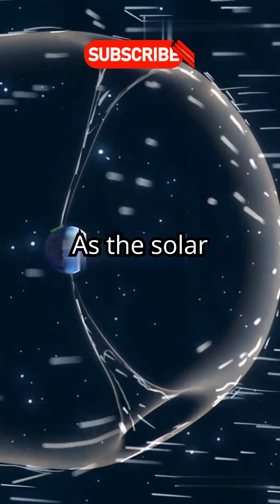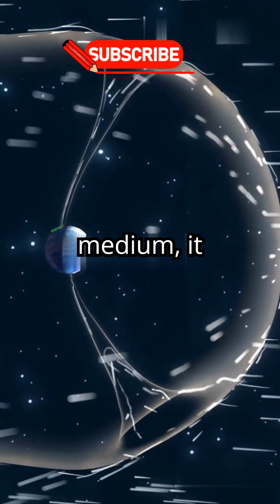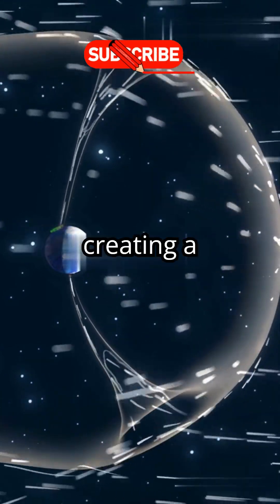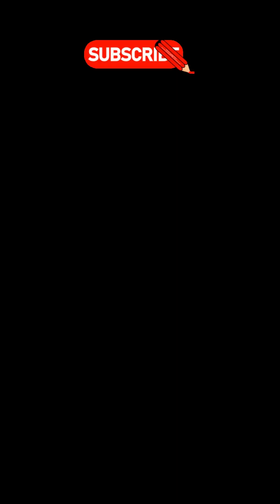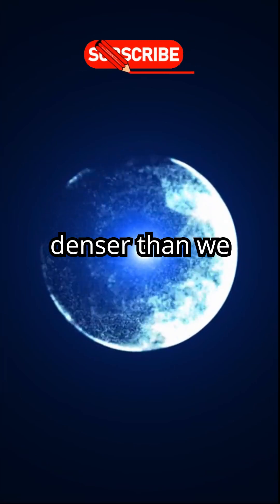Are You Ready for NASA's Voyager Probes SHOCKING Discovery?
🚀 NASA's Voyager Probes Just Discovered a "Wall of Fire"!

What lies beyond our solar system? 🌍In this mind-blowing episode, we dive into the latest findings from Voyager 1 and Voyager 2, the farthest-traveled human-made objects in space!

As these legendary spacecraft crossed the edge of our solar system — known as the heliopause — they encountered something scientists are calling a "Wall of Fire" — a superheated plasma zone hotter than expected!

Could this affect how we understand deep space and cosmic radiation? The universe just got a little more mysterious... and a lot more exciting!